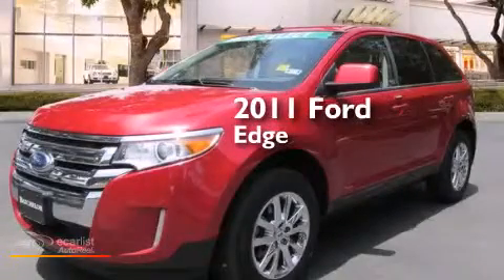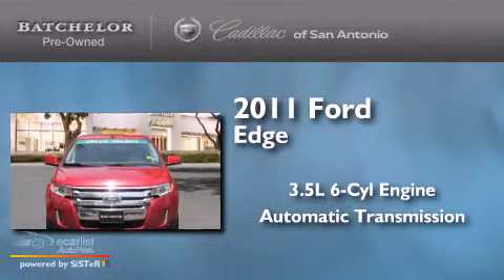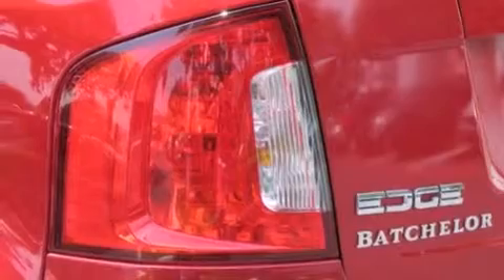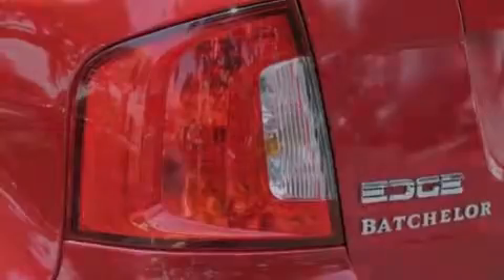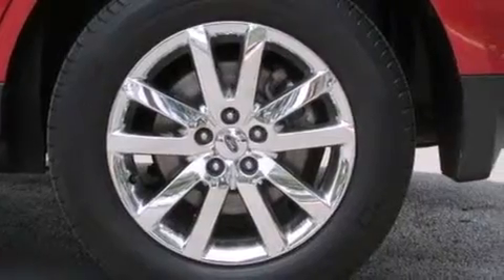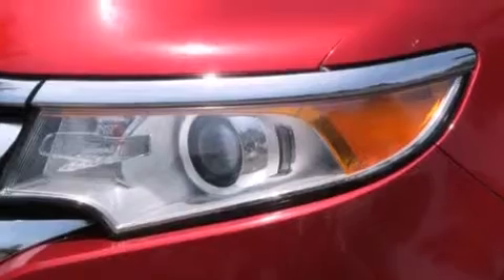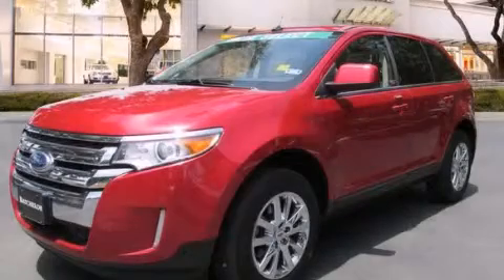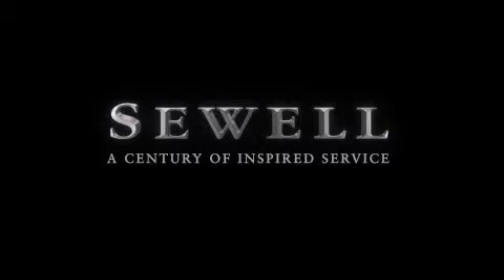2011 Ford Edge San Antonio TX 78230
We've been honored to serve the San Antonio TX area , we promise that your experience at our dealership will exceed your expectations ! Year : 2011 Make : Ford Model : Edge Engine : 3.5L Ti-VCT V6 Engine Trans . : Automatic Exterior : Red Miles : 75,404 Interior : Tan Ken Batchelor of San Antonio Pre-Owned IH-10 W San Antonio , TX 78230 Mission We will provide the best vehicle sales and service experience for our customers . We will do this in a way that will foster the continuous improvement of our people and our company . We will be a top-performing , thoroughly professional and genuinely caring organization in all that we do . Values We will strive for constant improvement and innovation in all that we do . We will earn and re-earn the goodwill , trust and confidence of our customers and colleagues every day . The highest ethical standards will guide everything we do . Preowned 2011 Ford Edge San Antonio TX